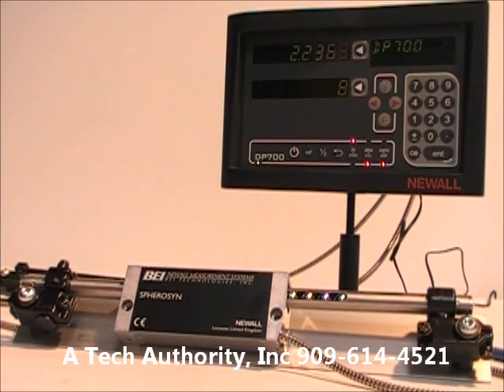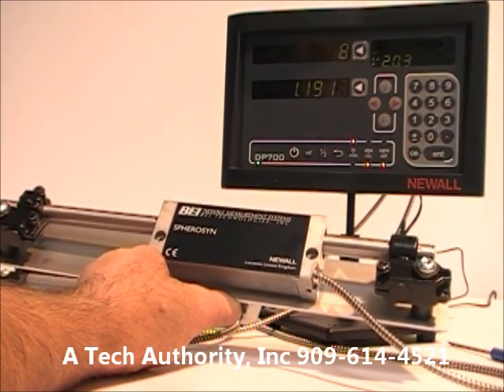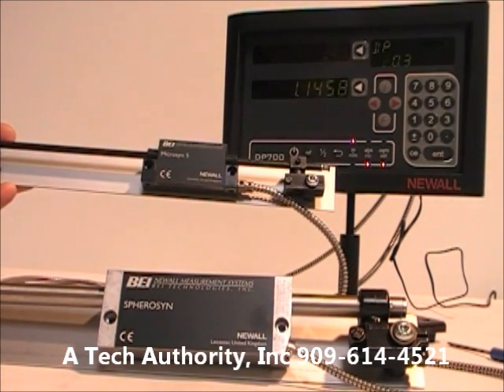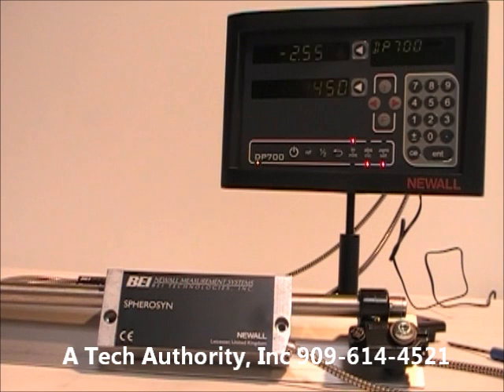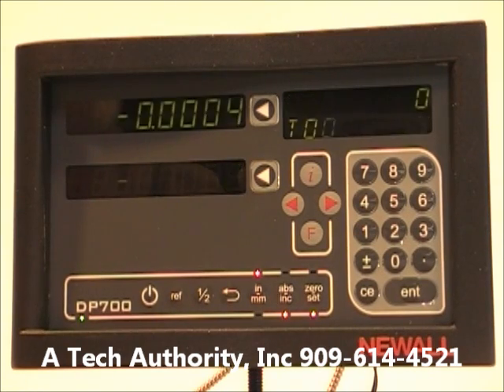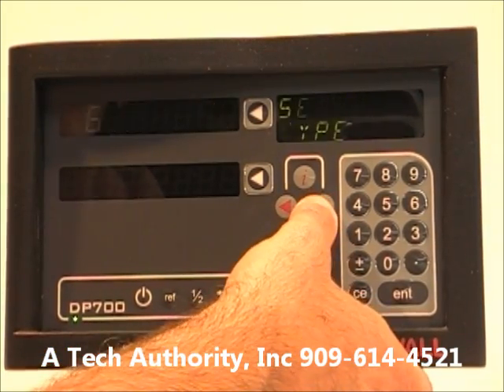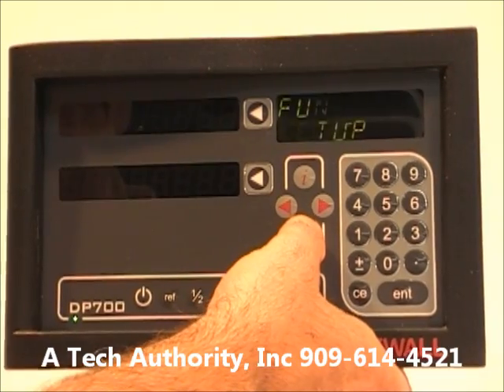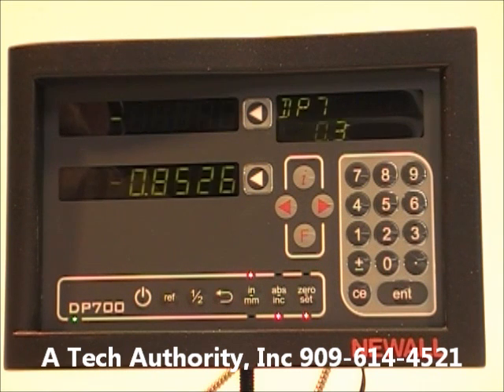Newall Scales and DP700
Newall offers the new DP700 digital readout fo rmanual mills and lathes.